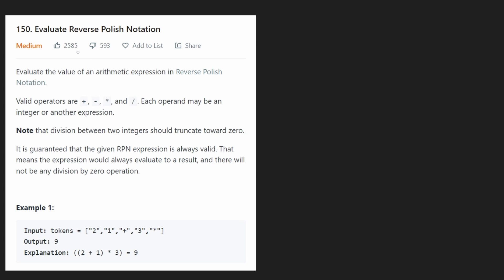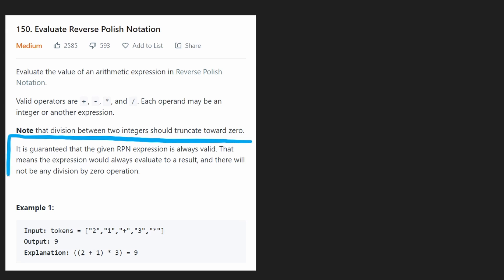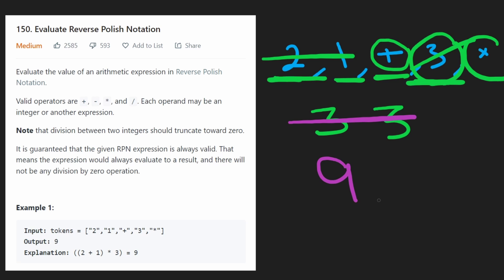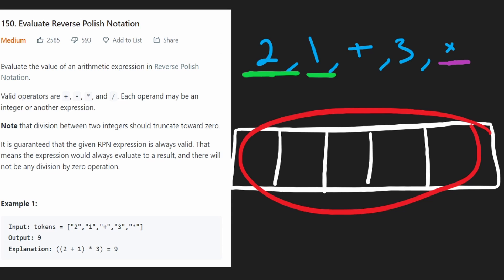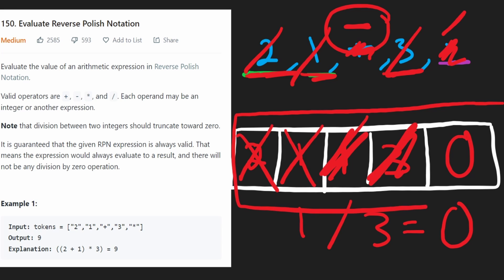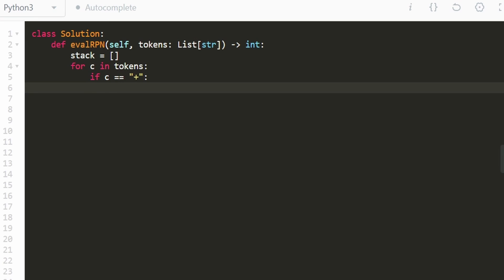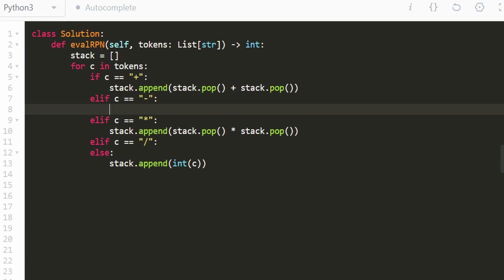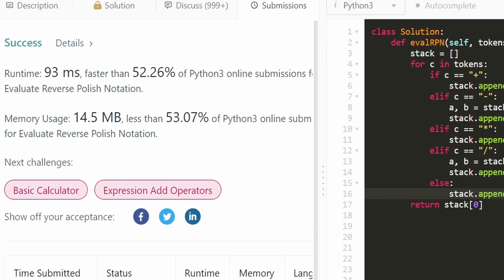Evaluate Reverse Polish Notation - Leetcode 150 - Python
0:00 - Read the problem
1:25 - Drawing Explanation
5:47 - Coding Explanation